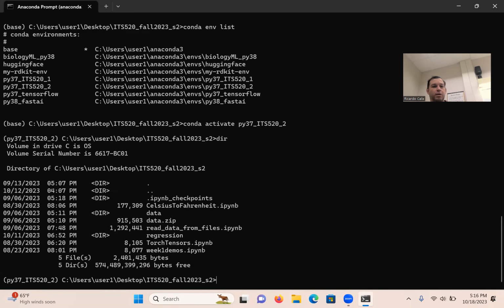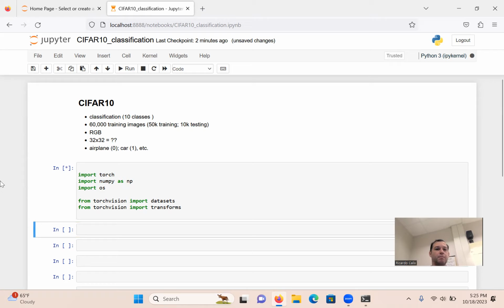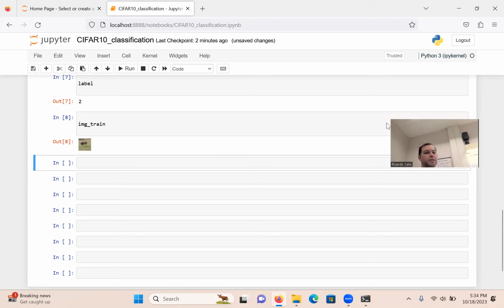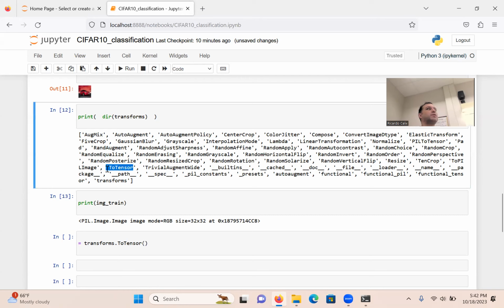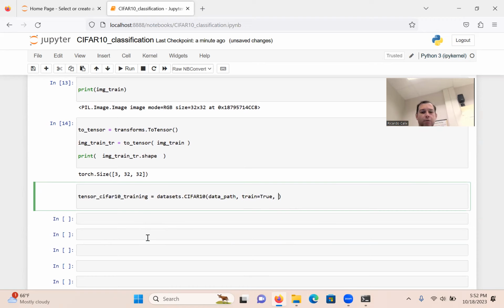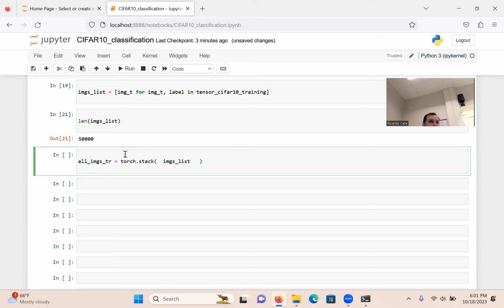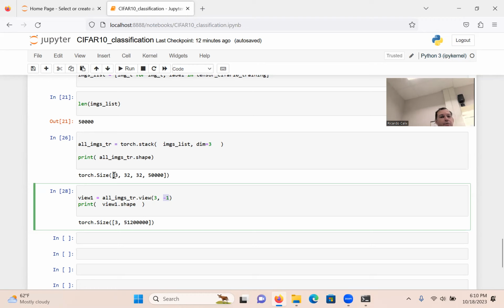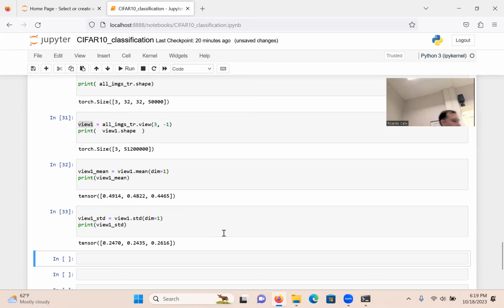Classification model for CIFAR10 with PyTorch (part 1)